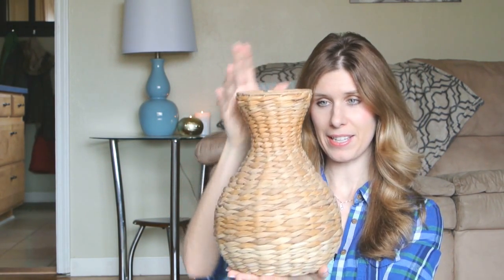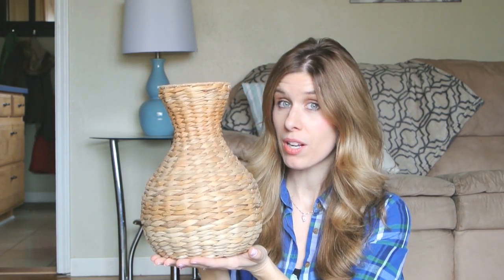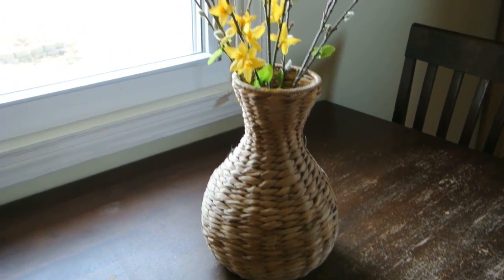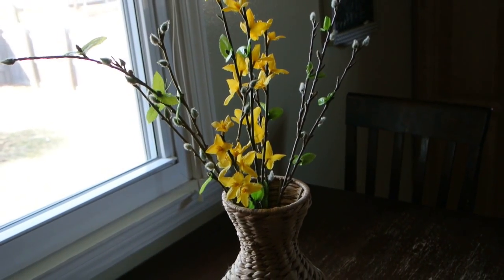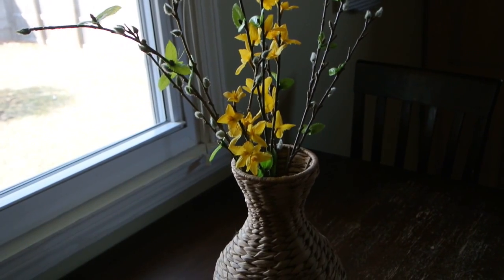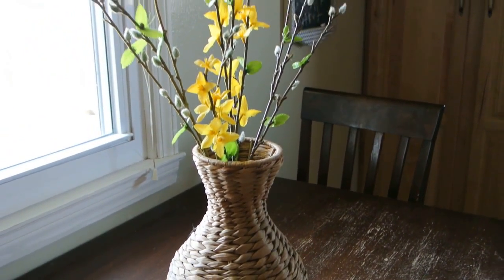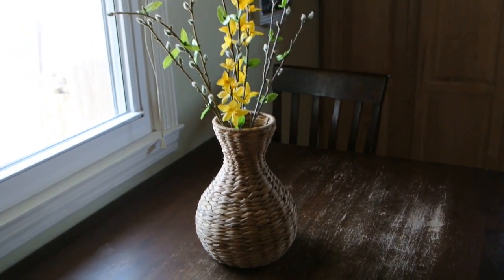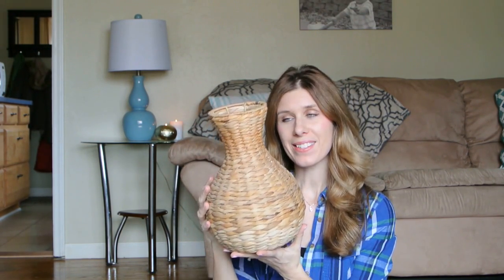$5 Goodwill Challenge 2017 (Spring Edition!)